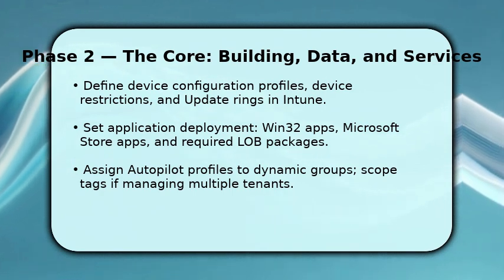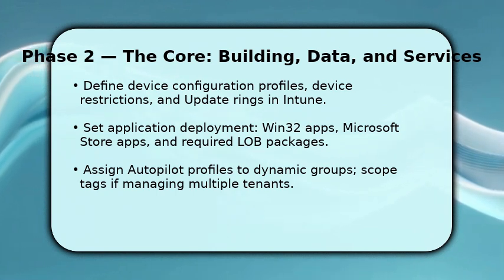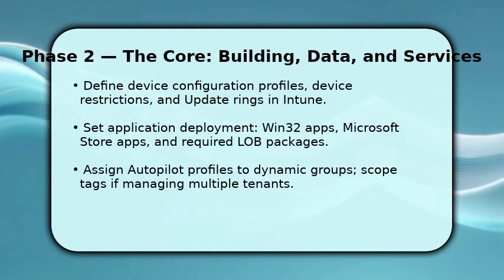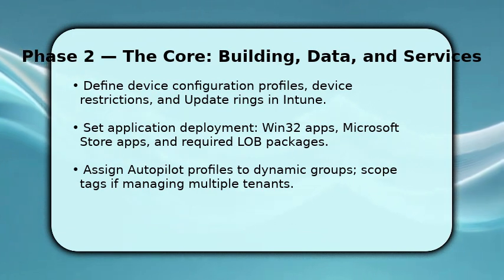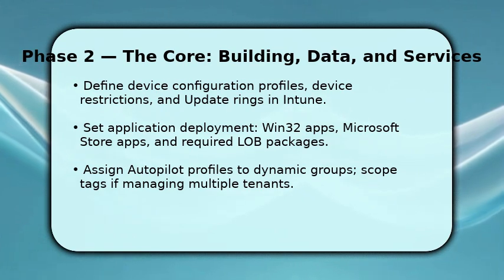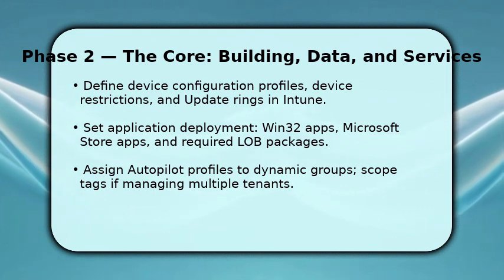How to Use Microsoft Autopilot - Full Guide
How to Use Microsoft Autopilot - Full Guide | 🔒 Surfshark VPN Deal — Stay private and secure. $1.99/mo + 3 Months Free ▸

Dive into the comprehensive guide on Microsoft Autopilot, discover how to streamline device setup and deployment across your organization. Learn about configuration options, integration with existing systems, and best practices for implementation.

Microsoft Autopilot, device management, setup automation, enterprise IT solutions, deployment guide, configuration settings, system integration, best practice deployment, IT efficiency, autoupdate technology